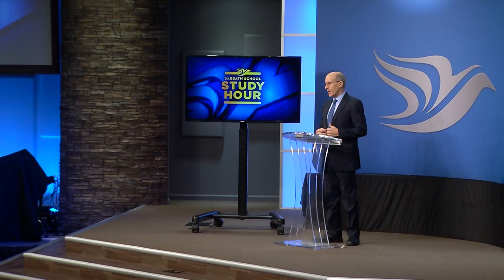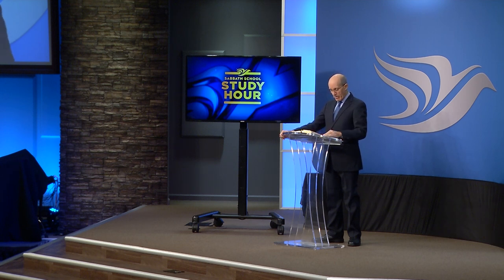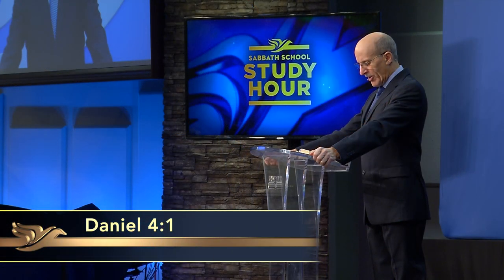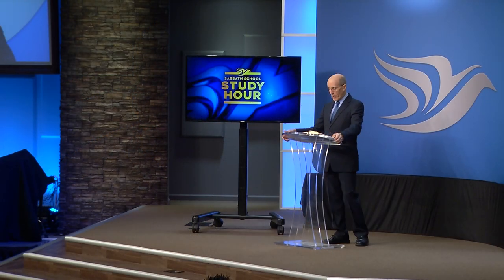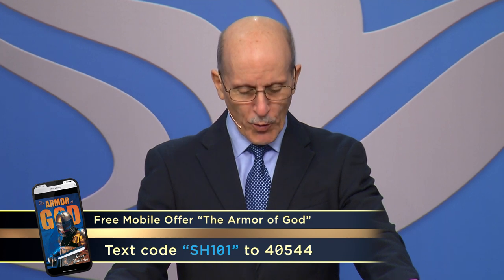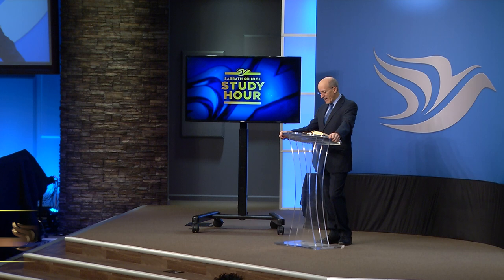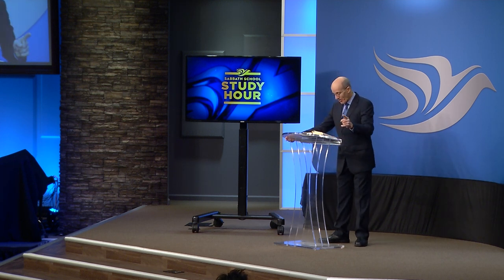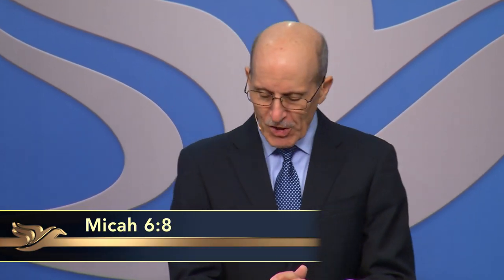"From Pride to Humility" with Doug Batchelor (Amazing Facts)